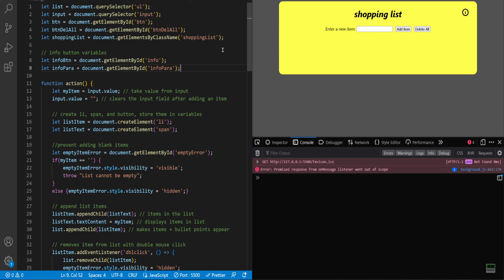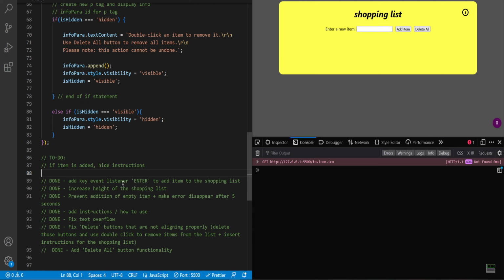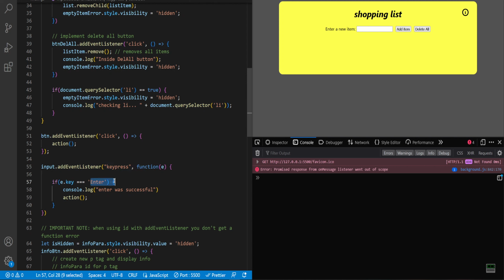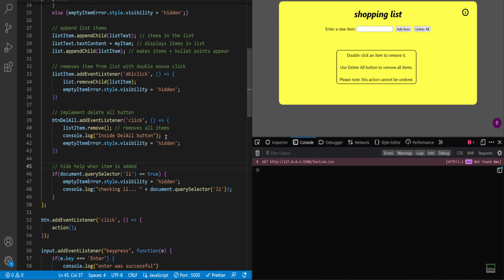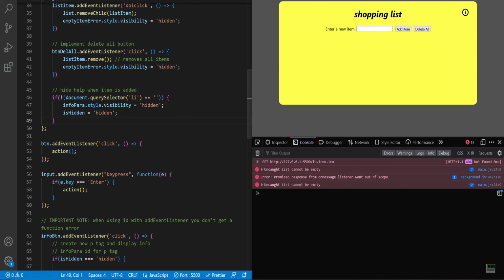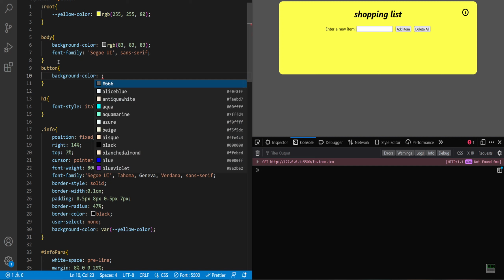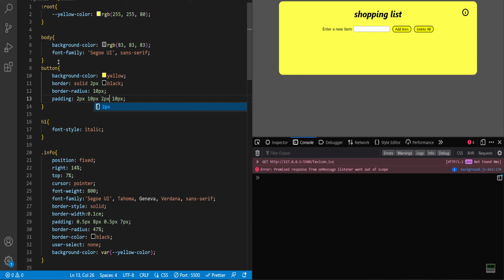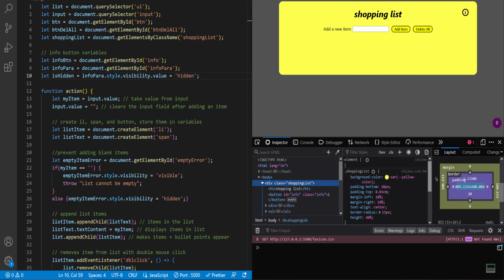Finished Shopping List in JavaScript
Okay, so I finished the Shopping List and I feel quite happy because of it - small project, but proud of it. Next, I will ask some feedback on Reddit and see what feedback I will get for this and what I need to focus on.